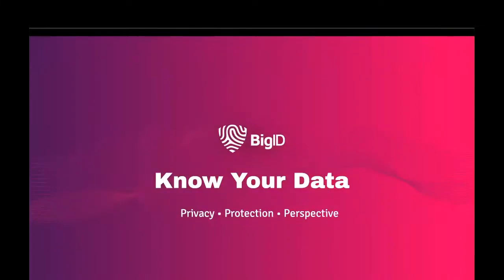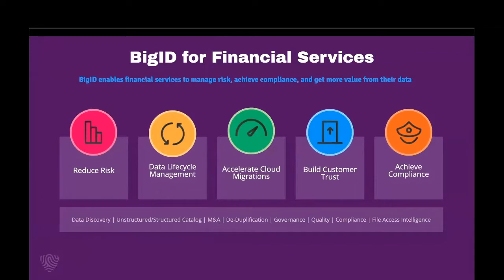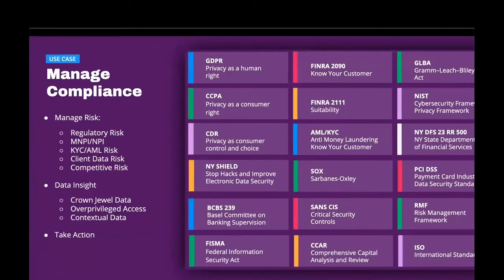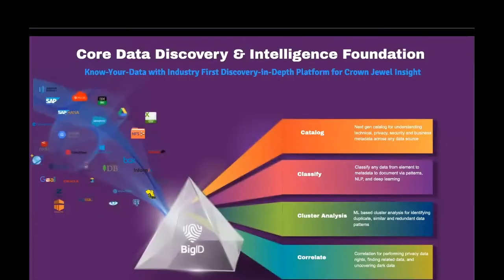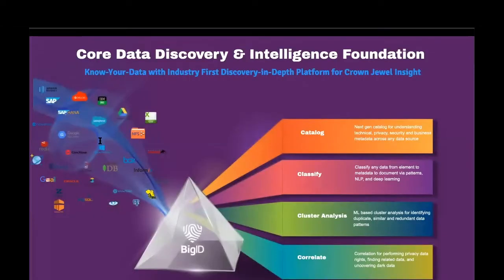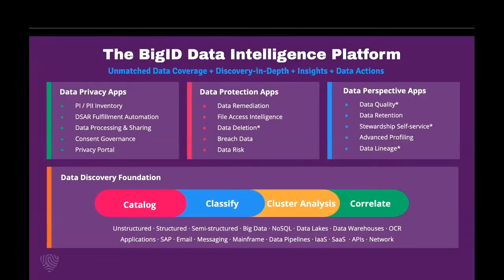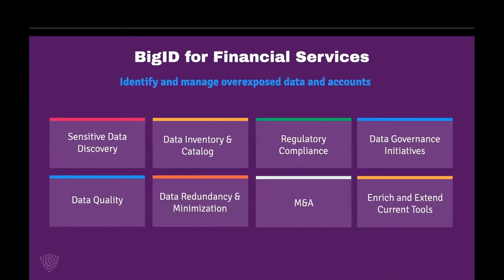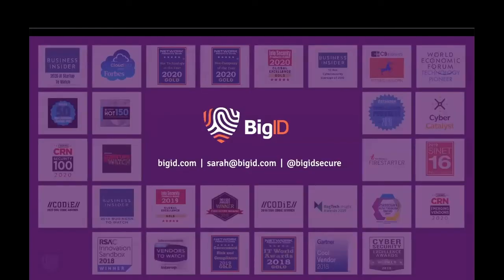Reduce Risk & Take Action on Data for Financial Services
Financial Services organizations can now unlock the power of their data with BigID! Get ready to experience automated discovery and streamlined actions.